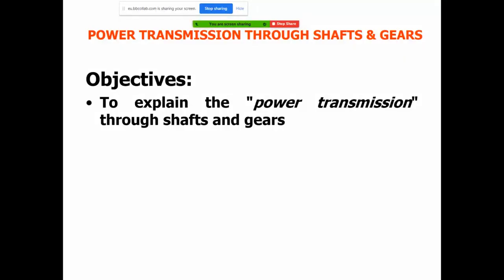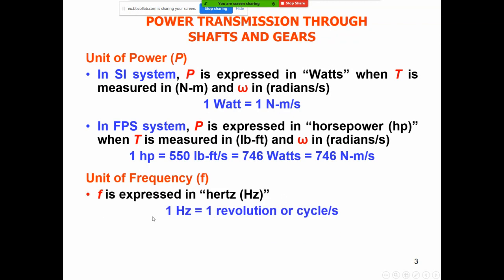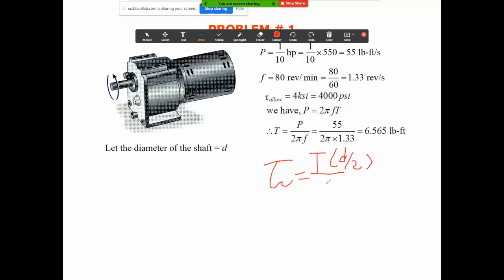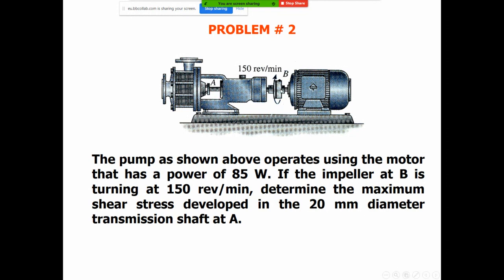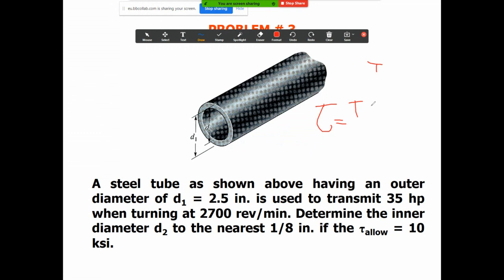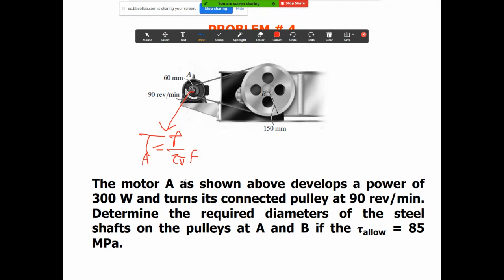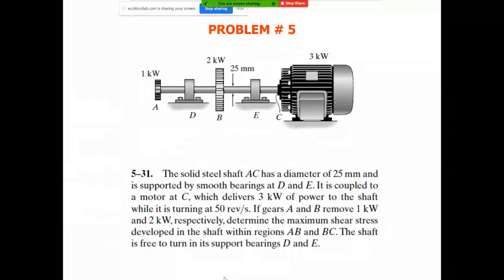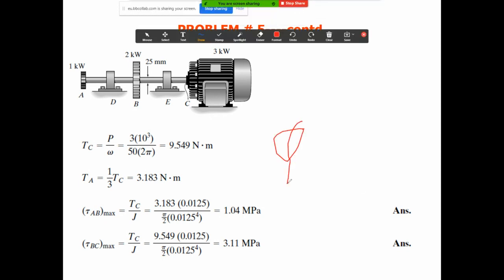Lec18 2 and Lec19